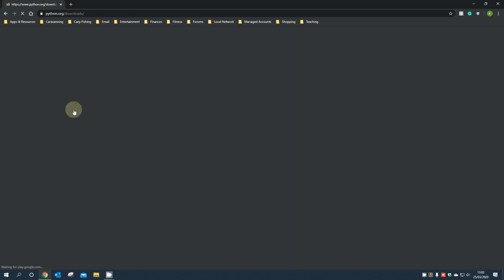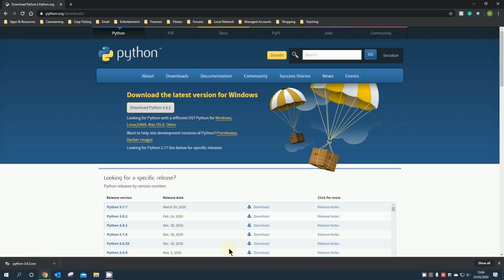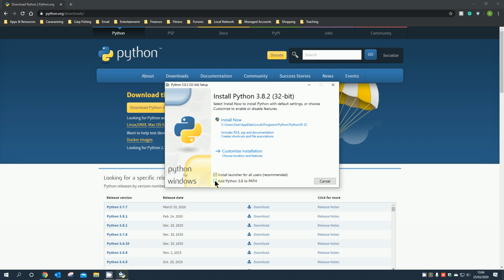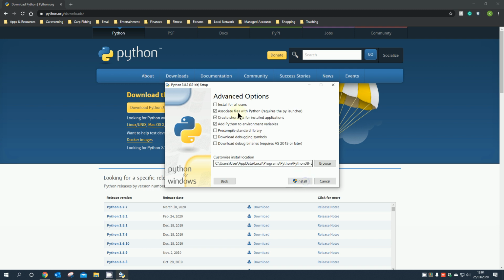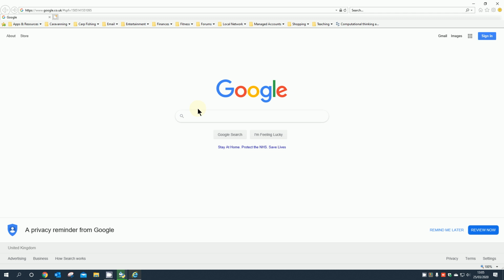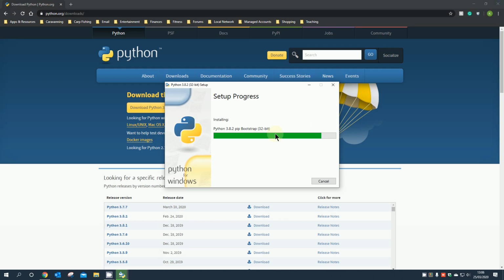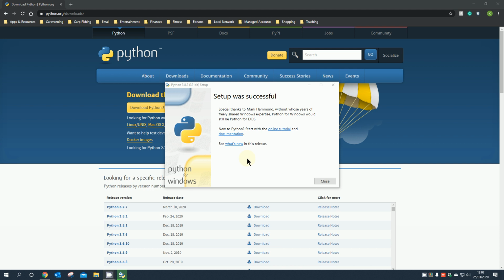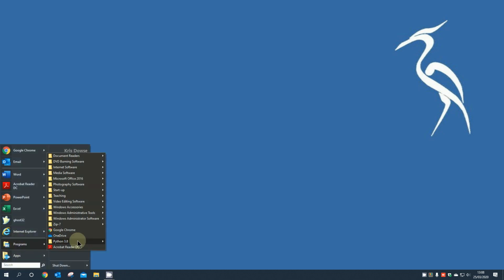Python: How to install